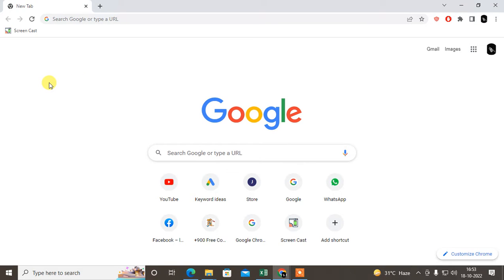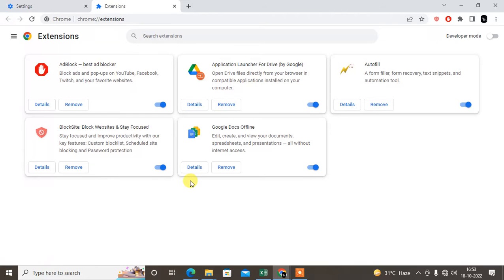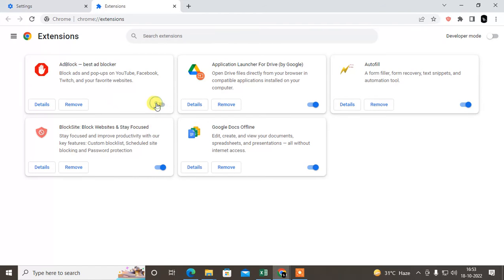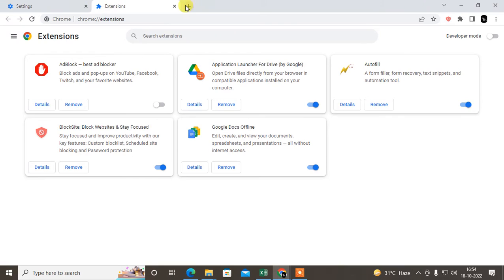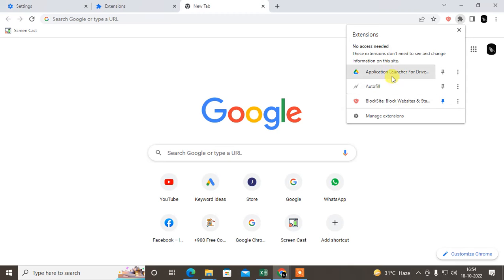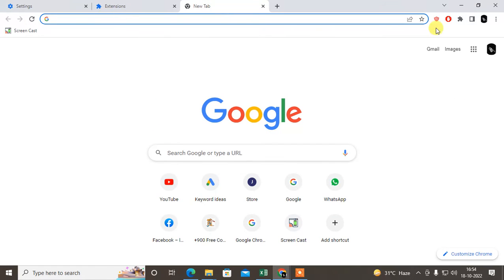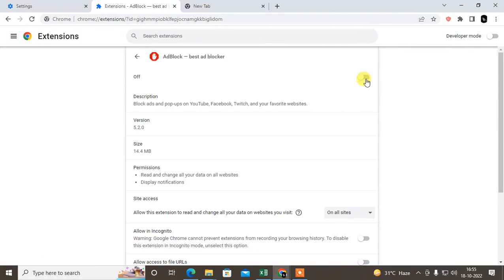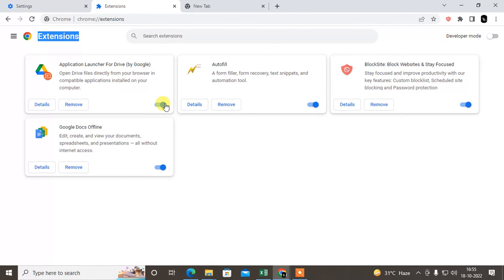How to Turn Off Ad Blocker on Chrome? Where is the Ad Blocker on Google Chrome?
In Chrome, add blocker an extension  which you can use to block ads on chrome but some time you nee to turn off ad blocker so in this tutorial you can learn how to do this.